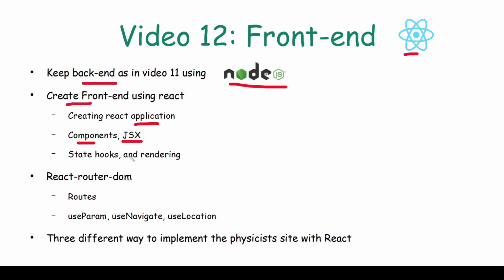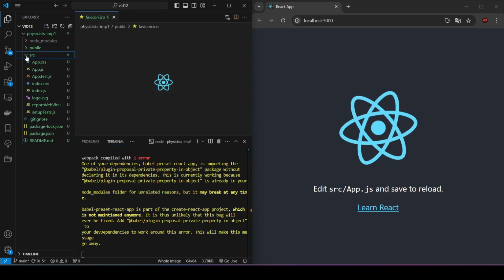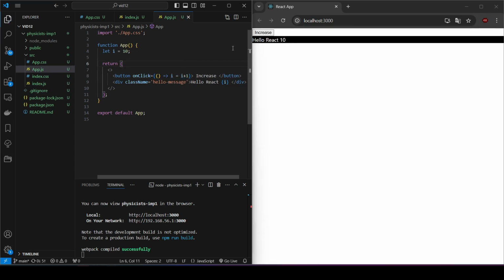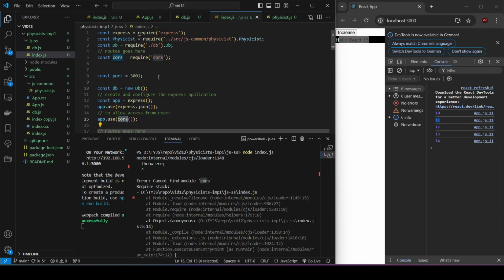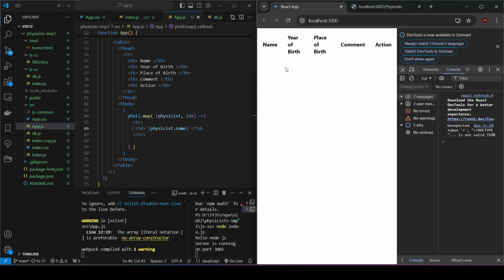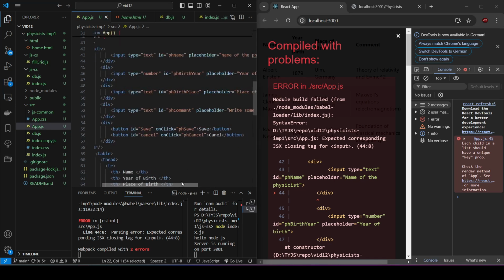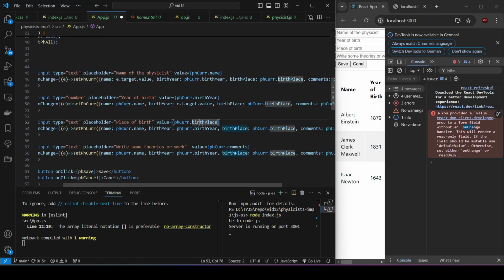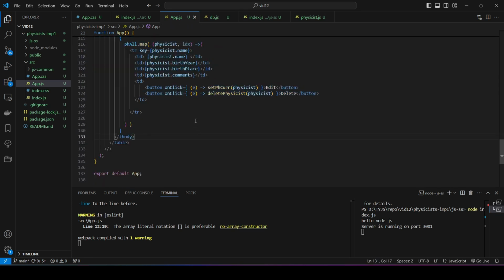Front-end vscode, HTML, CSS, javascript 12-part I: Three method to do Frontend using React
In this video we will implement the physicists website in three different methods using React. Dusing this we will learn:
1-- Creating react application
2- Components and JSX
3- State hooks, and rendering
4- React-router-dom: Routes, useParam, useNavigate, useLocation